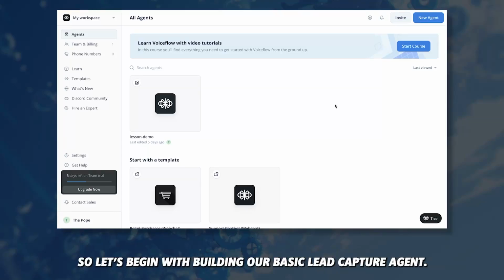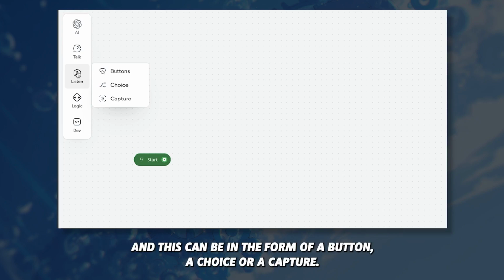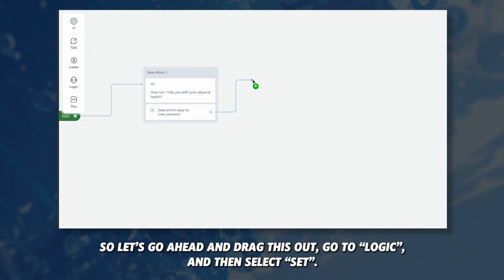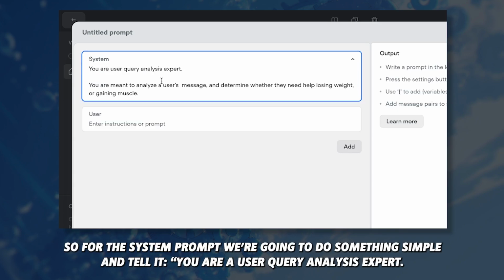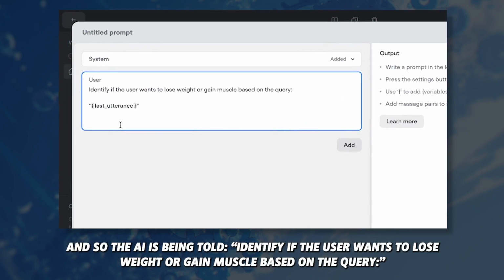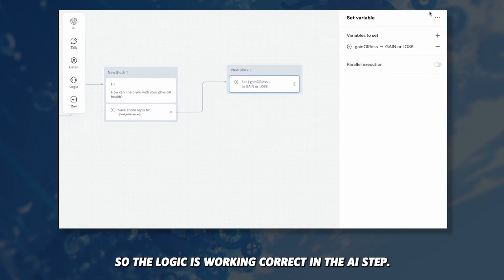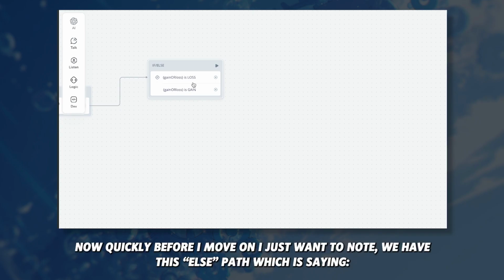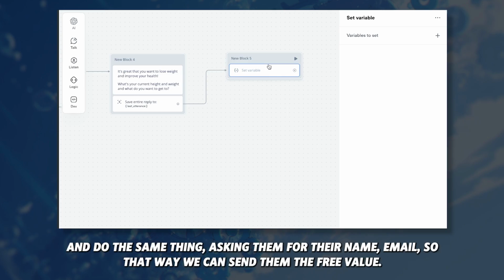Conversation Logic Part 1 | DOES YOUR CHATBOT SOUND LIKE A ROBOT? 🤖 This is how you fix it.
Welcome to Conversation Logic Part 1: Your ultimate guide to designing AI dialogues that are smooth, natural, and actually helpful. Stop losing users with clunky conversations. Let's build chatbots that people love to talk to.

In this first lesson, you'll learn the core principles that separate amateur bots from professional, engaging AI experiences. No more dead-ends. No more frustrating loops. Just pure, logical flow.

IN THIS VIDEO, YOU’LL MASTER:
✅ The #1 Rule of Conversation Design (Most beginners skip this)
✅ How to map out user intents and pathways like a pro
✅ Using variables to create personalized, dynamic responses
✅ Handling user confusion and errors gracefully
✅ Building a foundation for complex, multi-turn conversations

TIMESTAMPS:
0:00 - Why Most Chatbots FAIL
0:50 - What is Conversation Logic? (The Core Concept)
2:30 - The User Intent Blueprint
4:15 - Building Decision Trees & Pathways
6:40 - Implementing Variables for Memory
8:22 - The "Help & Escape" Routine (Crucial!)

🚀 Ready to build smarter bots?

(Link to your playlist, website, or Voiceflow tutorial)